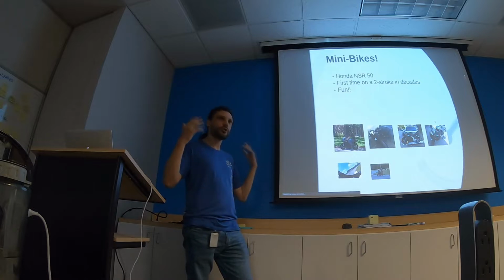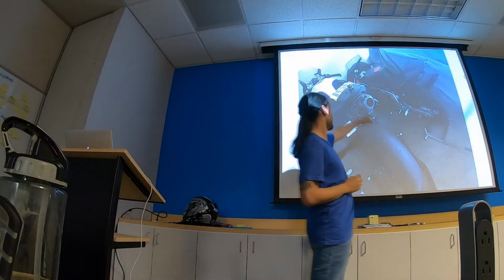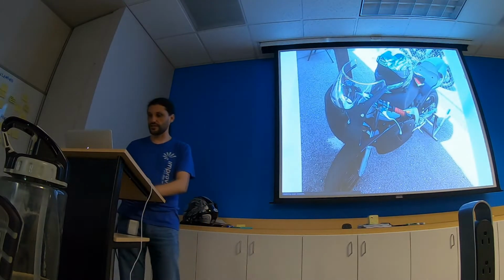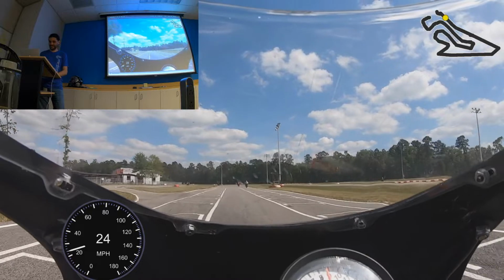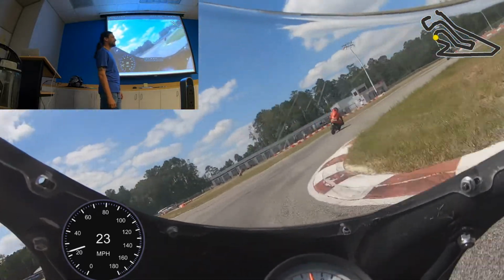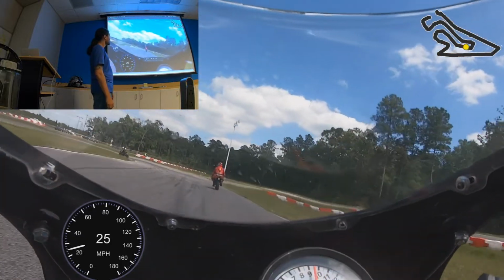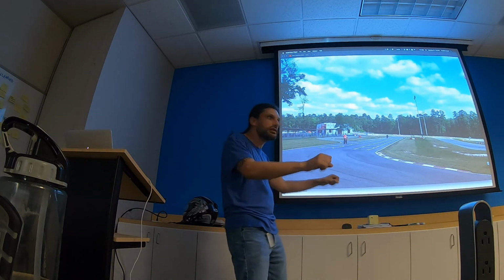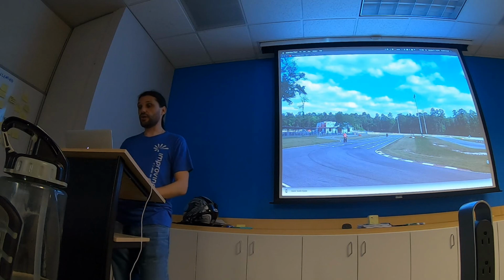First Experience on Mini GP Bikes (Beyond the Track May/2019)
At the May's Beyond the Track, we took a quick look at a 1st experience on Mini GP bikes. Those little things are fun!

The video is edited to have more footage added, improving the experience for those watching this online.

What's the Beyond the Track meeting?

If you’ve never done a track day before, chances are that you have many questions in your mind: “Is it safe? Can I ride my own bike? How does it all work?”, to list only a few. If you have done one or two track days and got hooked, chances are that you also have many questions: “How do I get better? How can I ride faster and safer? How can I learn more while I’m not at the track?”. With people in any of those groups in mind, we’re putting together a different type of meet-up, where we get together in a training room type of environment and share videos, photos, and other helpful information; everything put together in order to help the fellow novice track riders. This meeting is NOT a replacement for what you will learn with coaches and instructors. Quite the contrary: the idea is to enhance your experience, so you can get the most out of your track days, hearing from novice, intermediate and more experienced riders who are always willing to share their knowledge.